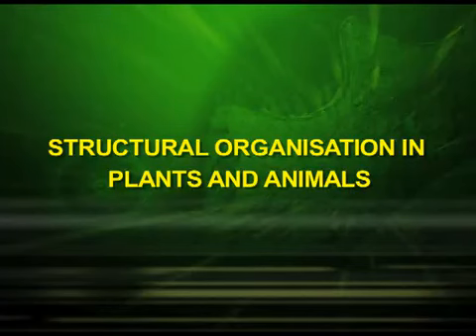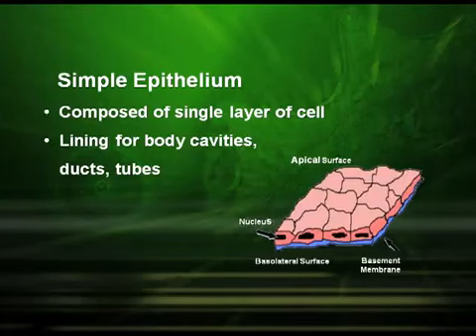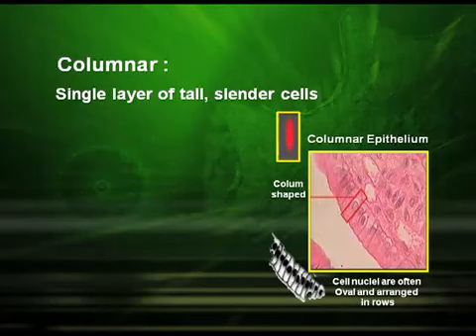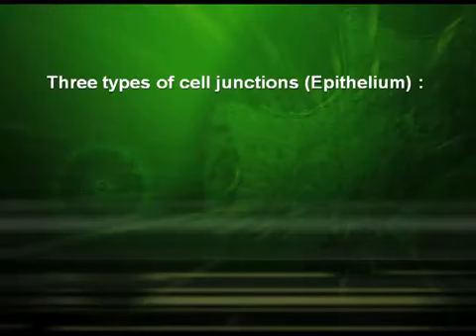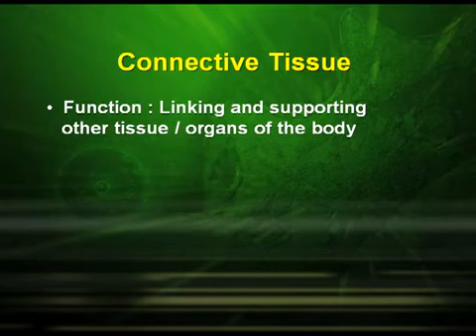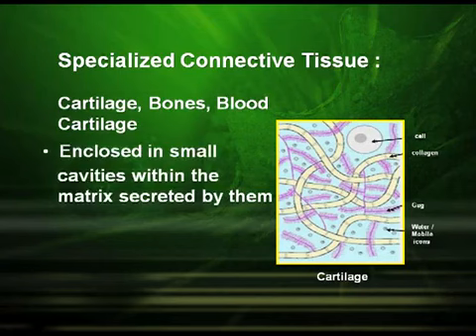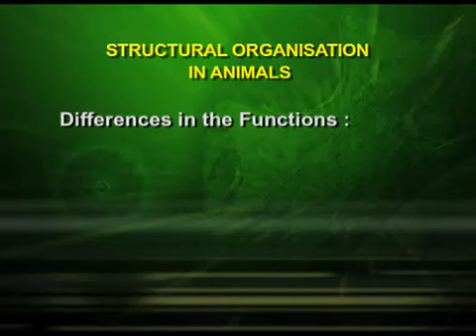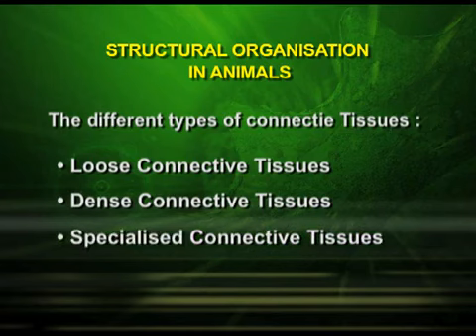NCERT / CBSE Class 11 Biology - Structural Organization in Animals - Part 1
Biology (जीवविज्ञान )
Structural Organization in Animals - Part 1 ( जन्तुओ मे संरचनात्मक संगठन - भाग 1 )